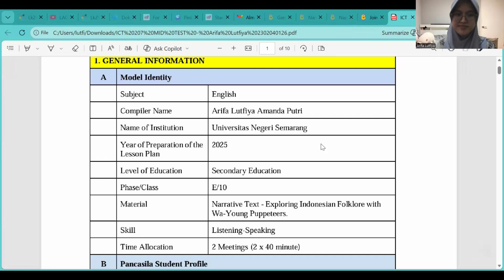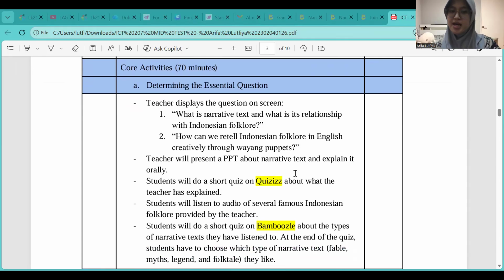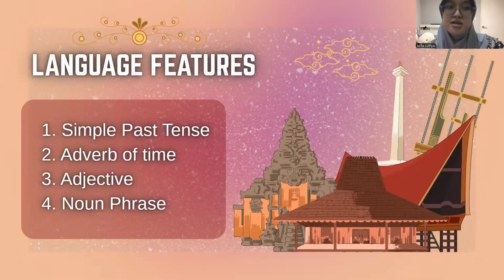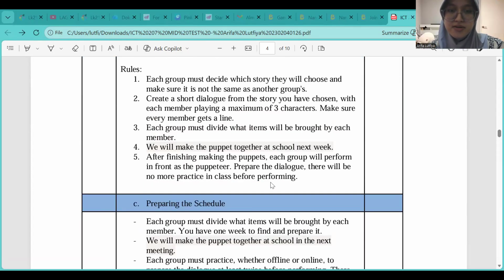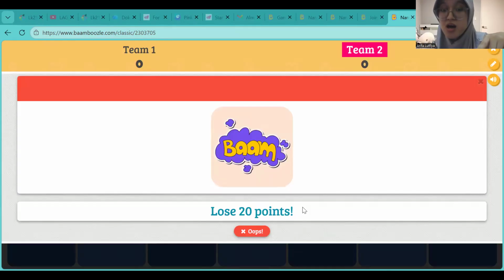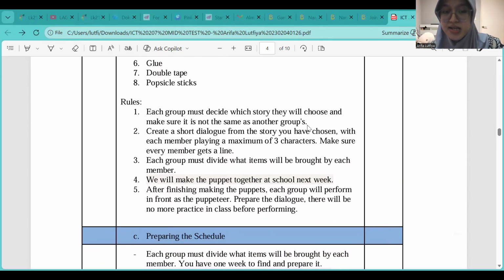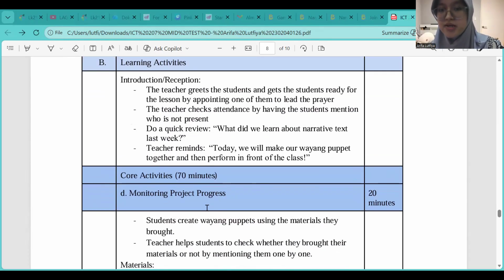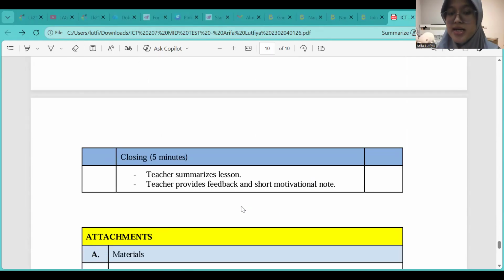207 ICT in Language Learning MIDTEST VIDEO - Arifa Lutfiya